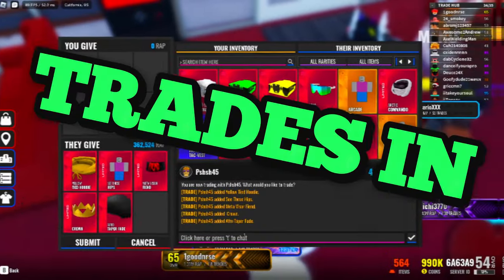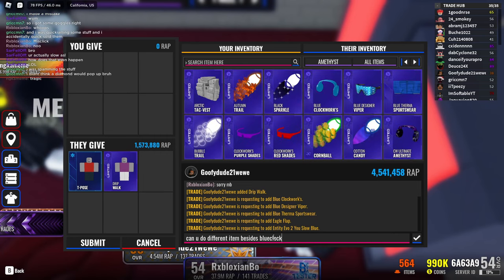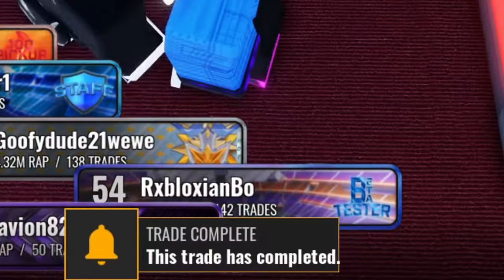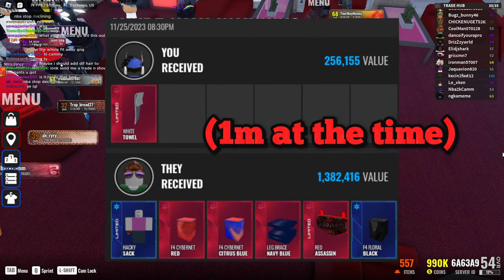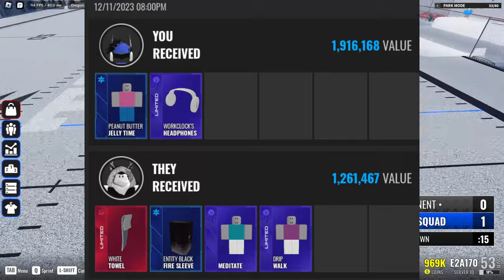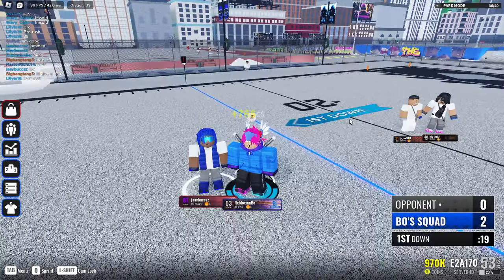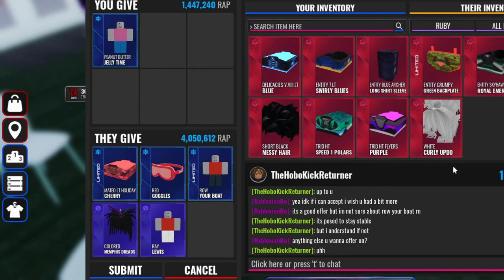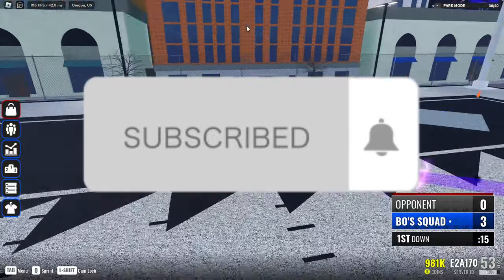REACHING 40M+ RAP IN ULTIMATE FOOTBALL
In this video, I went over all of my recent trades in Roblox Ultimate Football and how I finally reached 40 million rap/value in Ultimate Football. I traded off my white towel, and maybe I regret it a little, but its all good. I'll get it back soon! But we got some good items for it!

Hope you guys enjoy! I have a lot of Ultimate Football videos planned to be releasing very soon! Sorry for some mic issues. I'm currently trying to fix it and hopefully my mic is fixed by next video.